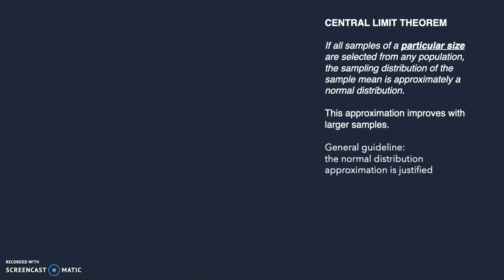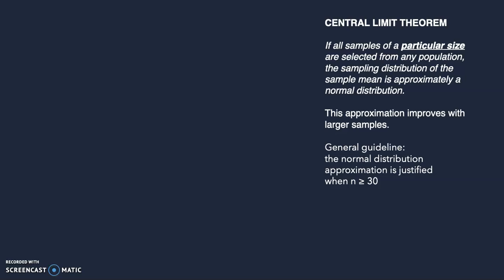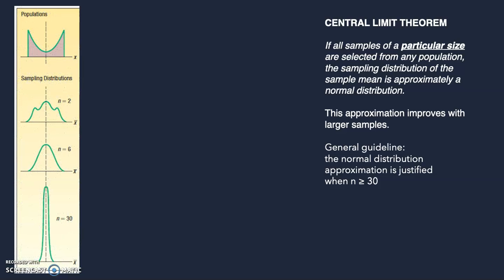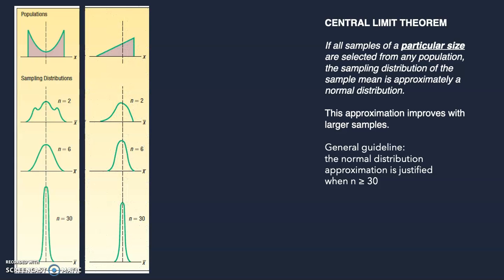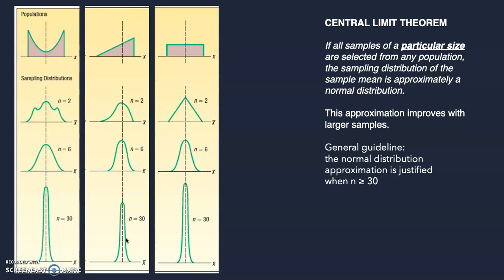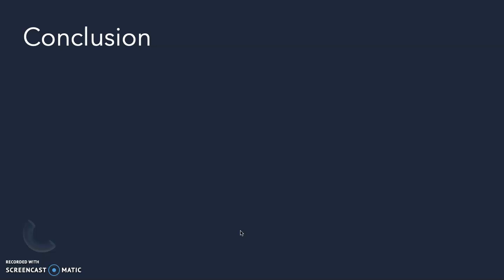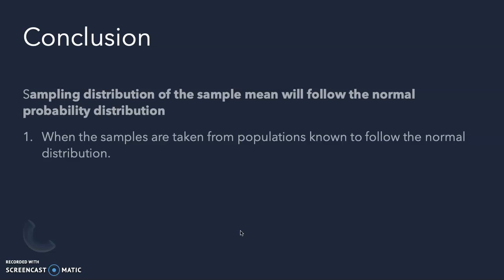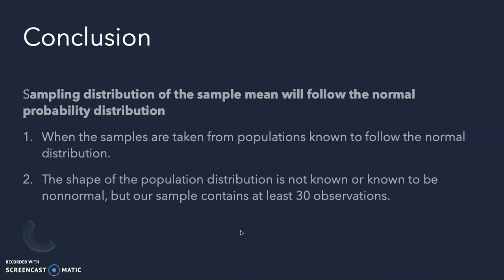Central Limit Theorem